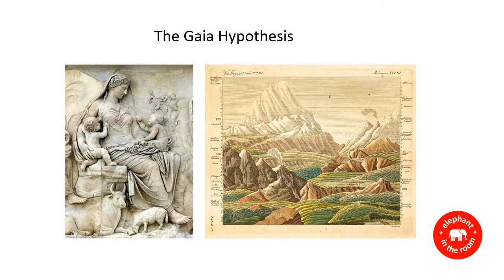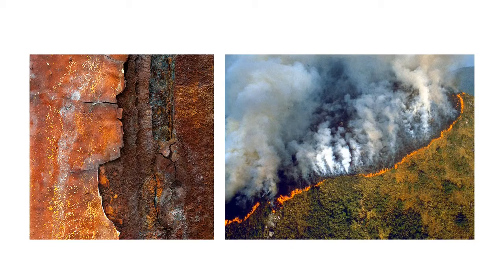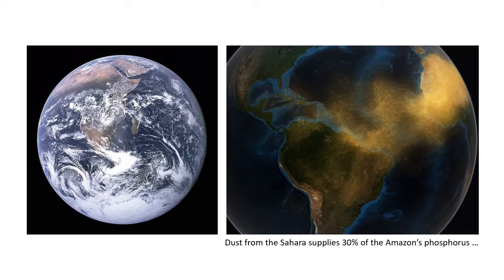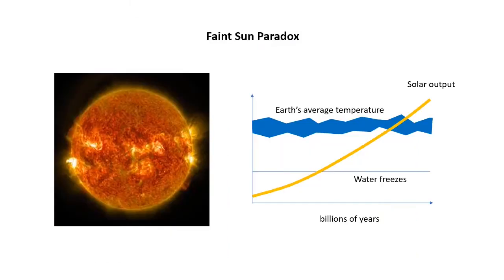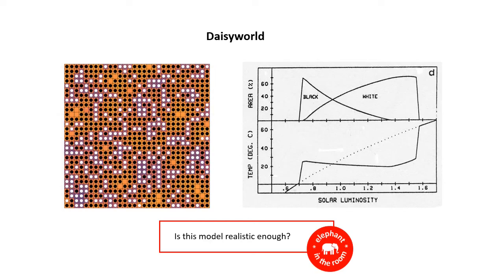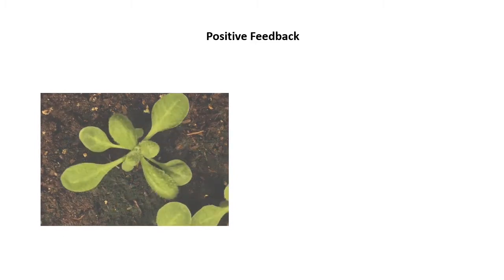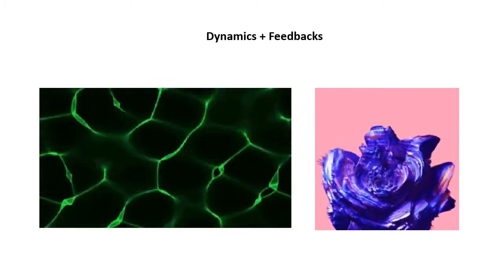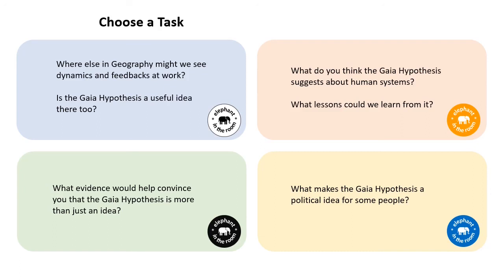Gaia, Daisyworld and Feedbacks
What is the Gaia Hypothesis?  How is it thought to work?  Is it "unscientific"?  A brief look at a sometimes controversial theory for making sense of natural systems.  Includes some challenging questions designed to make you think.
The Gaia Hypothesis or Gaia Theory is a systems view of nature and Earth, developed by James Lovelock in the 1960s and 1970s.  It's based on the idea that nature is composed of highly dynamic living and non-living components, interacting via positive and negative feedback mechanisms, which combine to generate natural behaviours and characteristics like homeostasis and novelty.
The video explains the Gaia Hypothesis in simple terms, how Lovelock and Watson's Daisyworld model works and how the interacting feedback loops or feedback system work across scales.
Suitable for geography students at various levels.